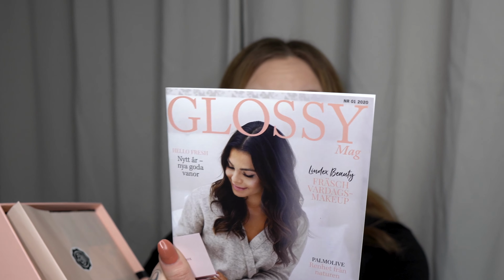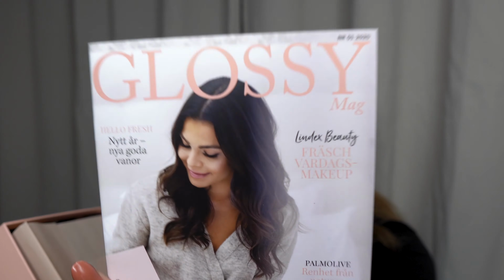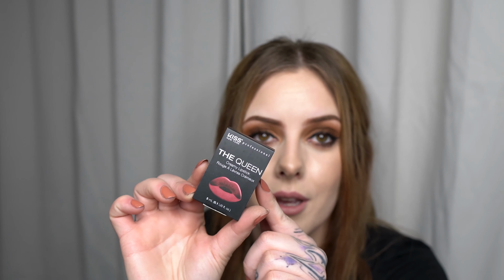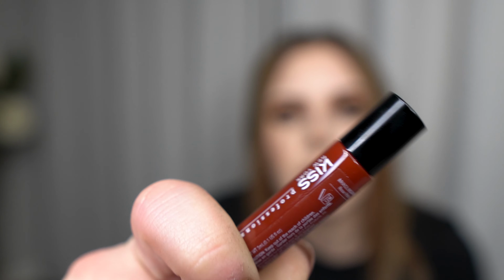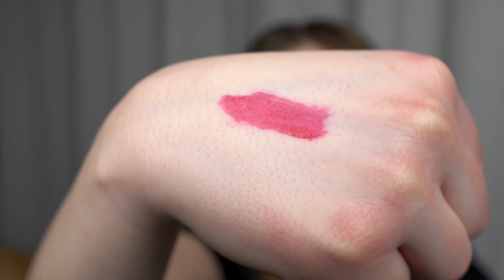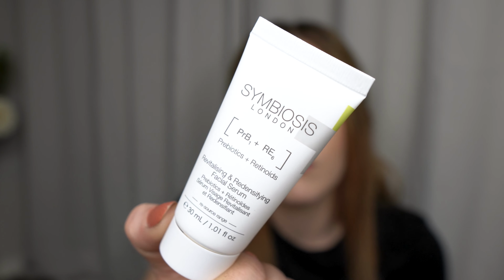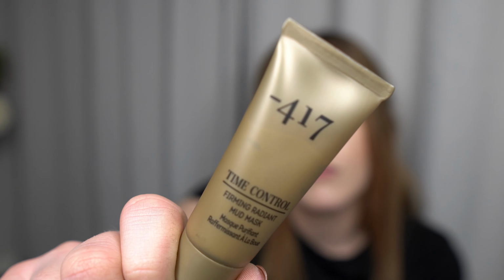GLOSSYBOX UNBOXING JANUARY 2020 | BEAUTY BOX SUBSCRIPTION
Received the Glossybox of January and as usual, I hurried to film.